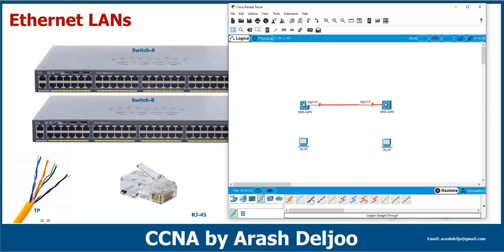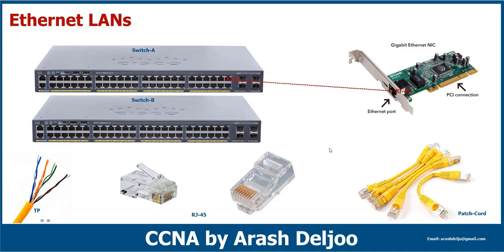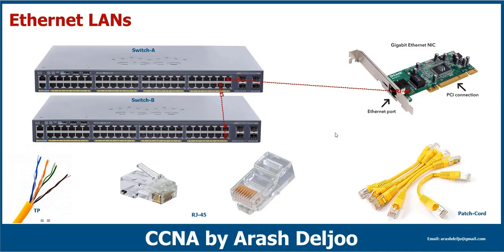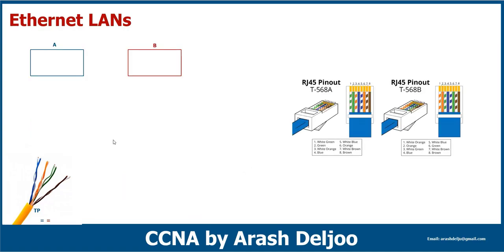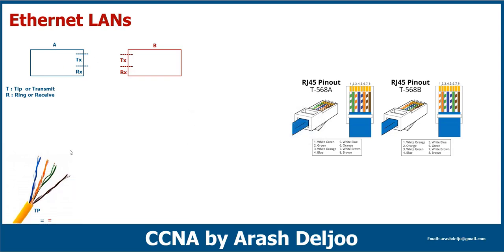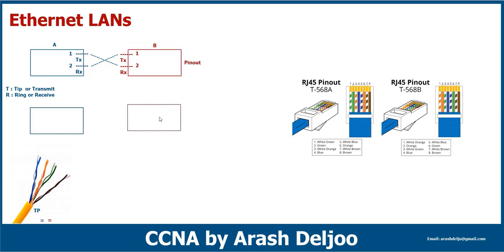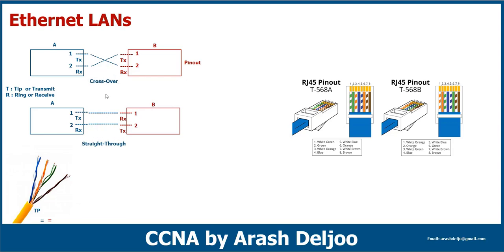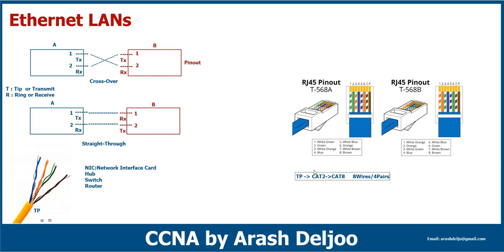CCNA 200-301 Video 12 Part 4/8 - Fundamentals of Ethernet LANs - Physical (B)